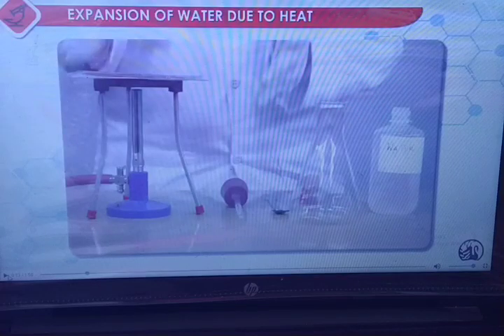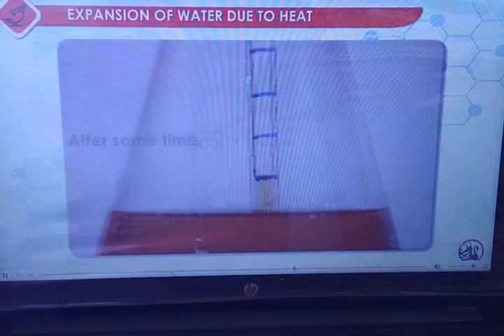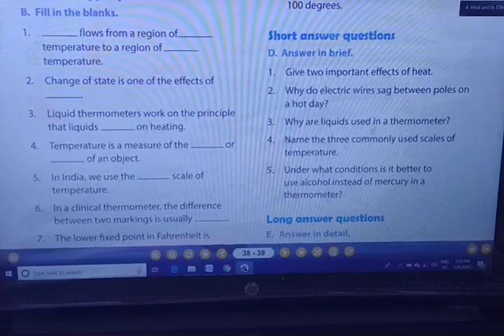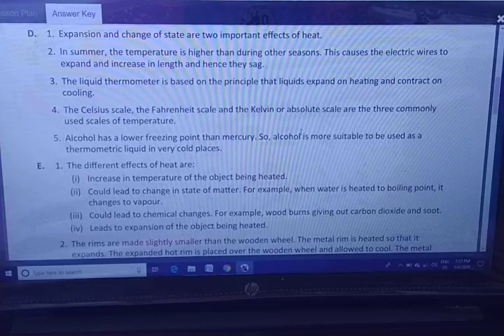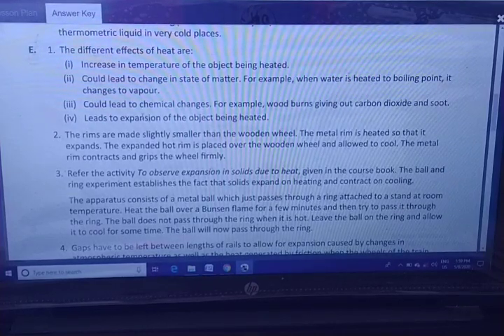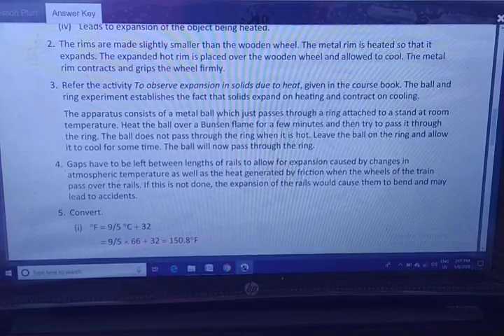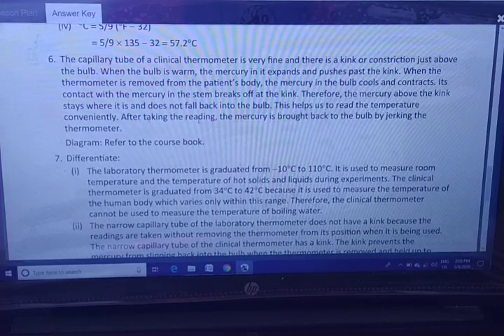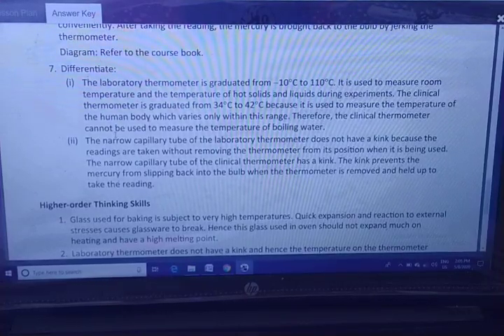Class 7 , Science ,Complete Question-Answers of Heat Chapter By Sonu Sir